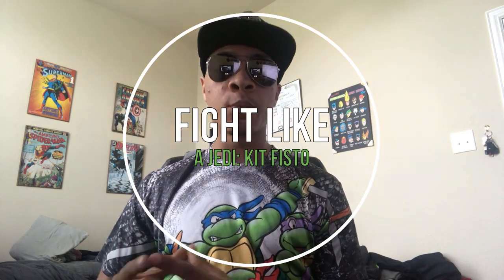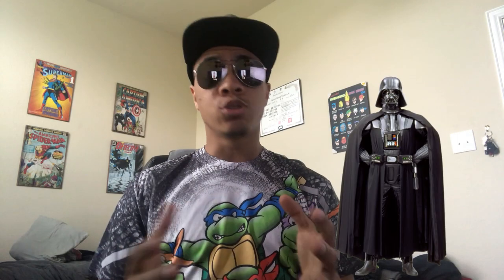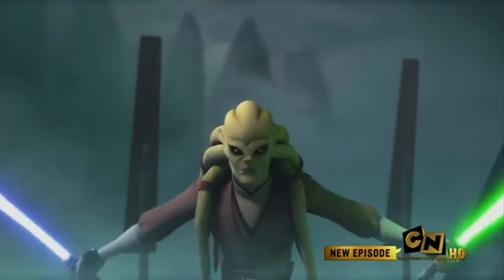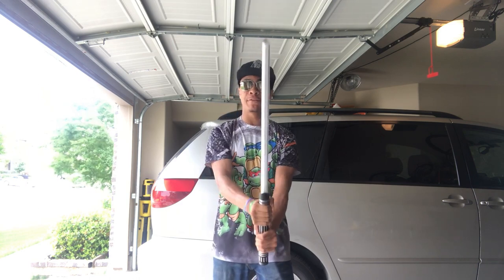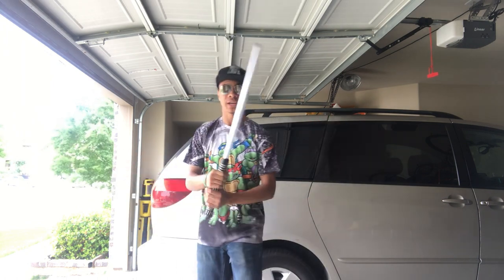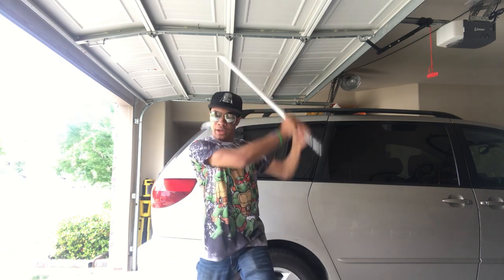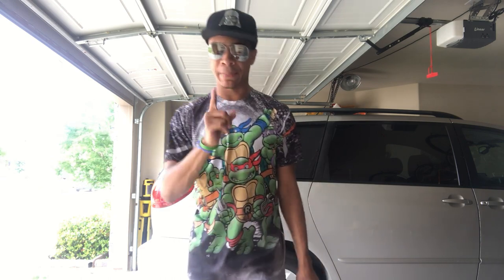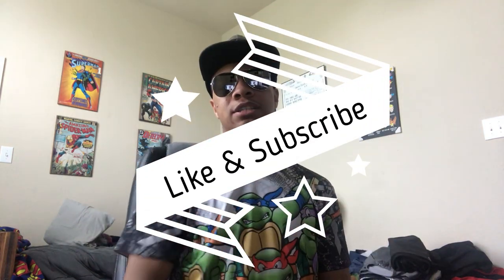Fight Like a Jedi: Kit Fisto (Part 1)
Welcome to jedi month here on the modern ninja channel. we are going to start it off with the first lightsaber form in the Star Wars universe. Shii Cho. Ment to teach the basics of lightsaber combat to all the younglings.

Darth Vader Hat